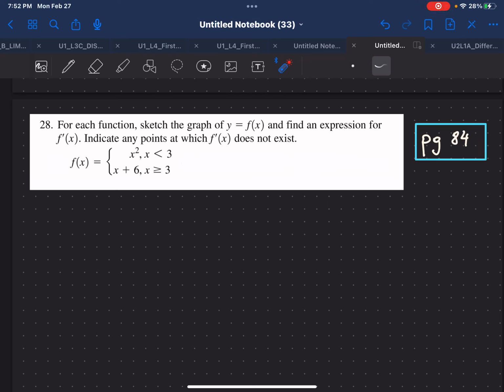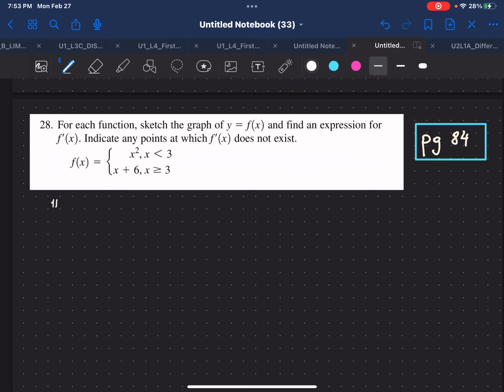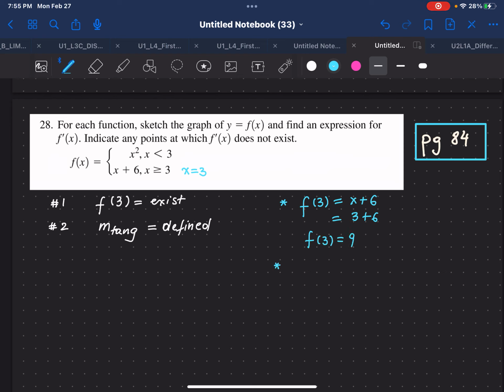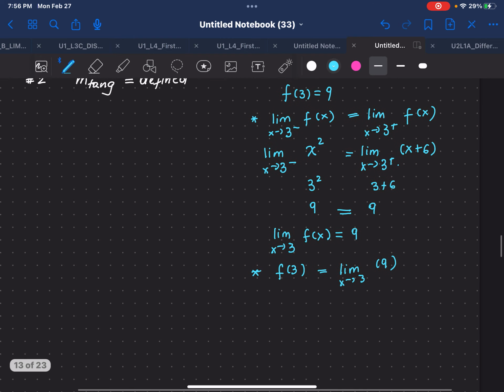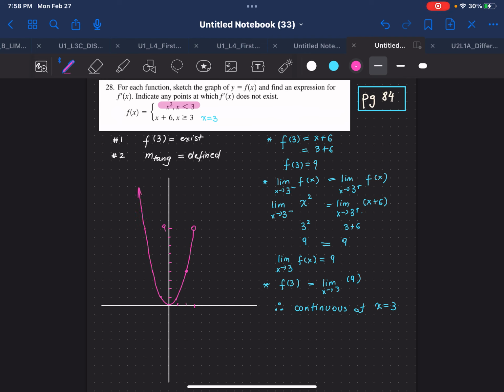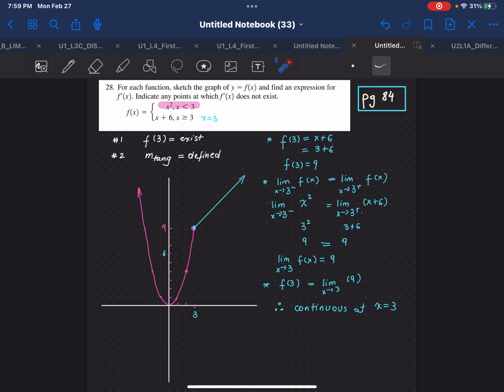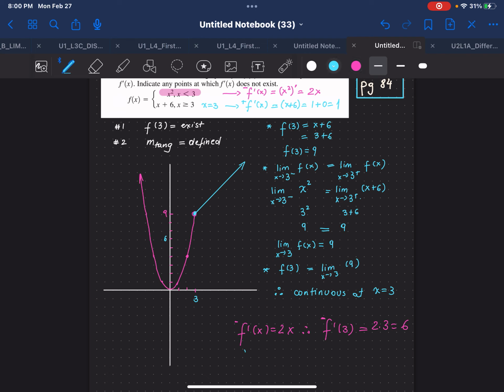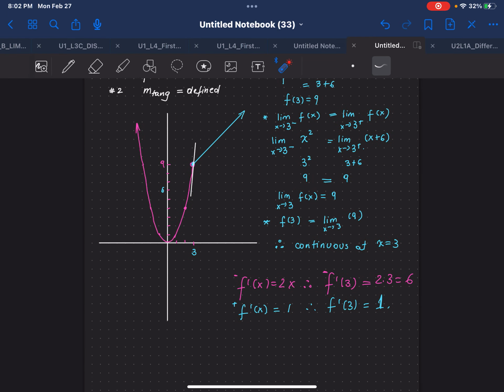Nelson Textbook: Homework Page 84, Question 28a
In this video I explain Question 28a from the Calculus and Vectors Nelson Textbook Page 84